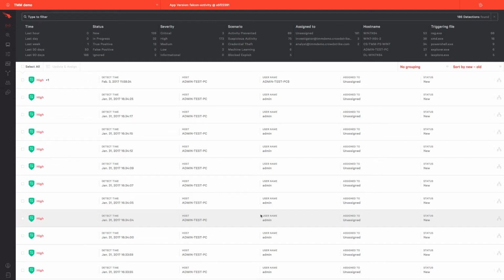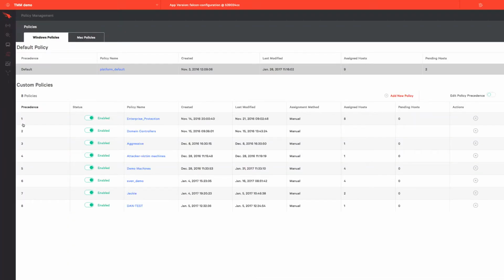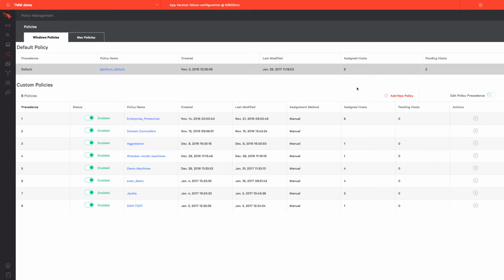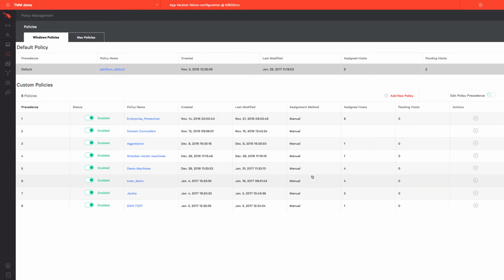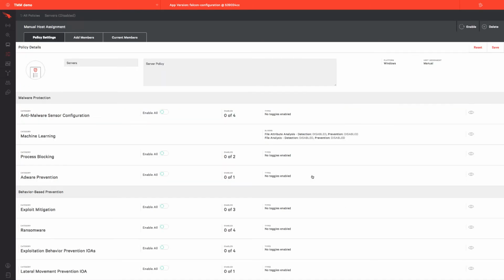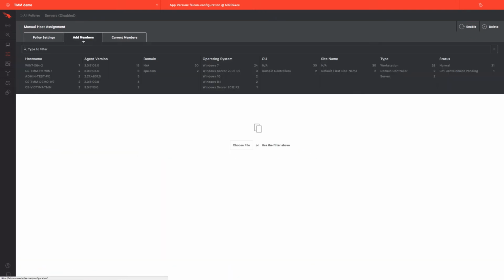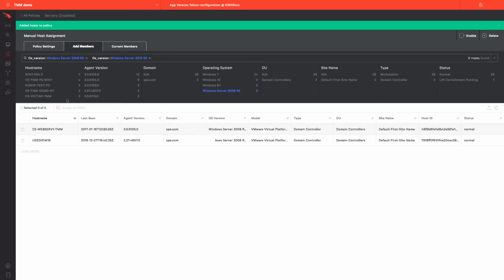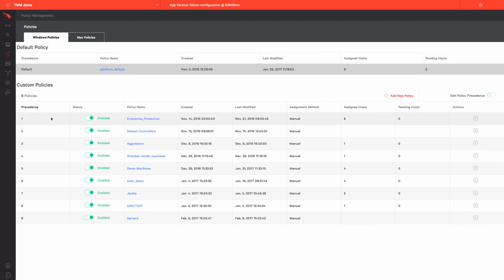How to Manage Policies on the Falcon Platform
This video will cover some basic steps and concepts of managing policies in the Falcon Platform.  It is often necessary to have multiple policies to manage a dynamic organization.  We'll cover basic policy creation, policy settings and adding devices to a policy.  The same steps for creating a policy apply to editing a policy as well.

Additional Resources